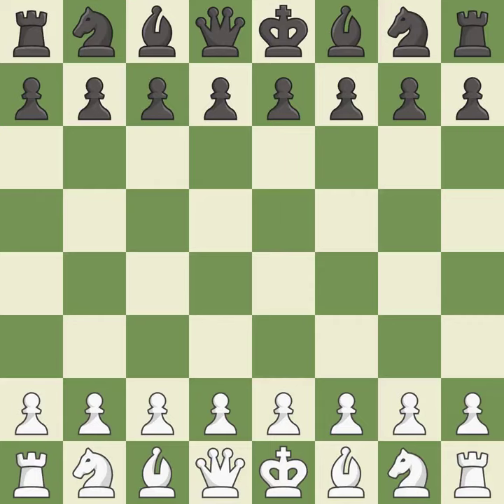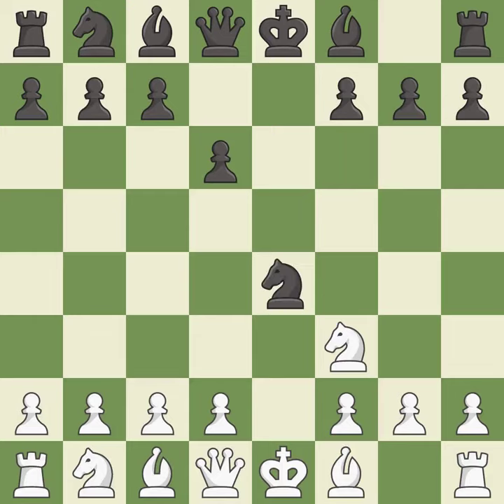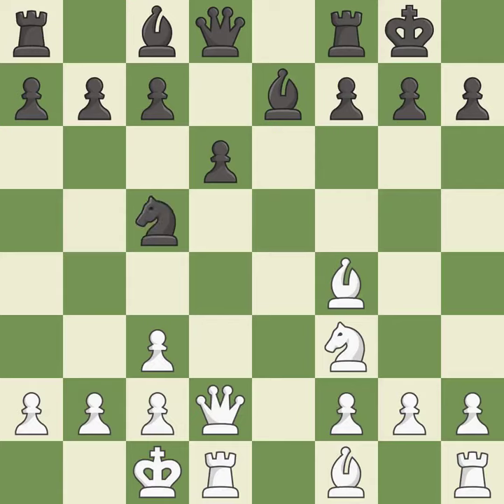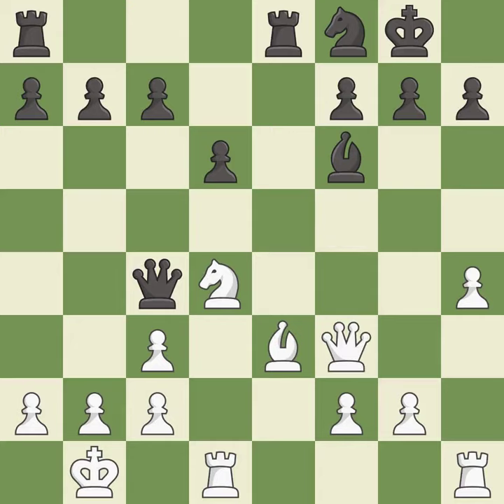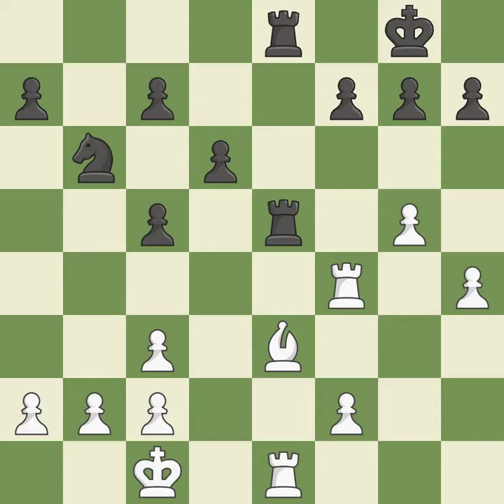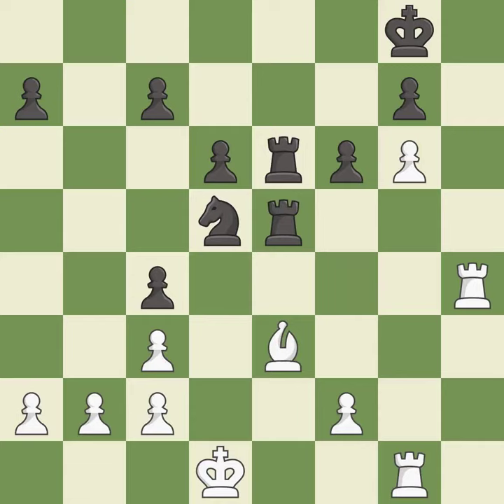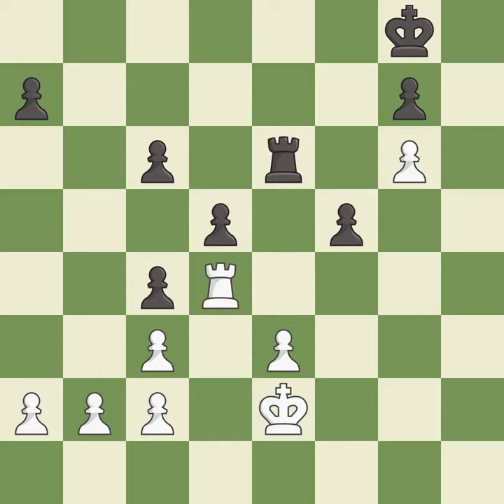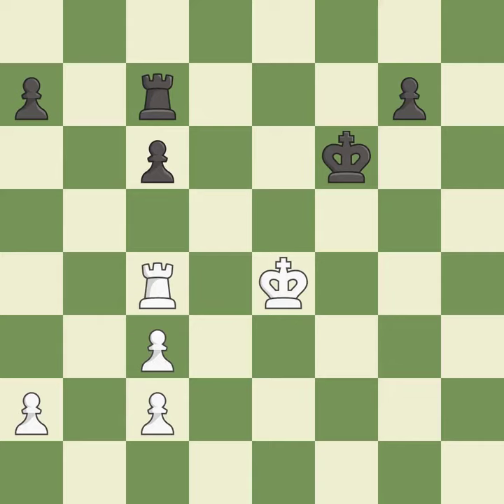White Naiditsch Arkadij (GER), Black Bacrot Etienne (FRA),Petrov's Defense: Classical, Nimzowitsch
Petrov's Defense: Classical, Nimzowitsch Attack, Event Ch France (team) 2006, Site France, Date 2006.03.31, Round 5, White Naiditsch Arkadij (GER), Black Bacrot Etienne (FRA), Result 1/2-1/2, ECO C42, WhiteElo 2657, BlackElo 2717, Remark